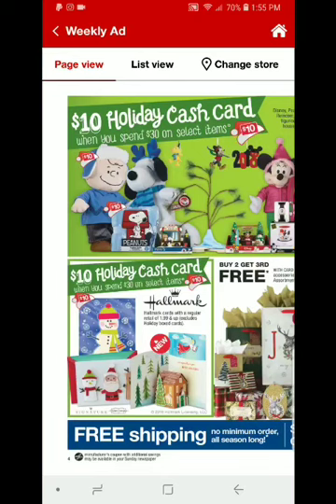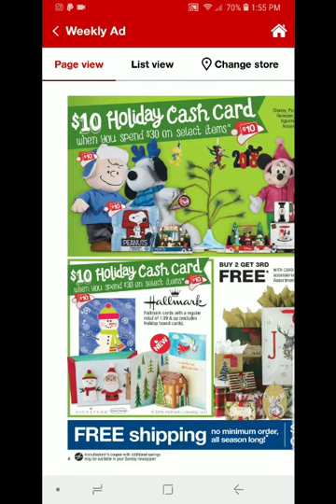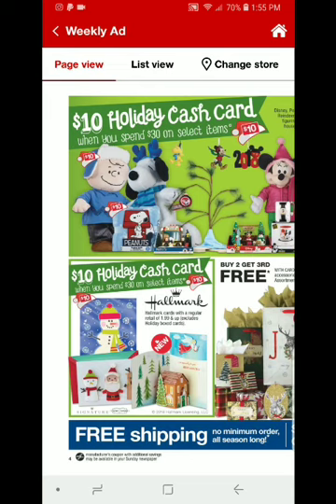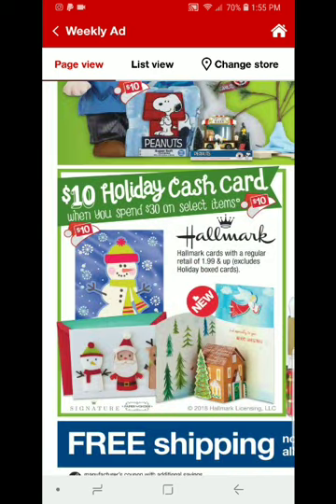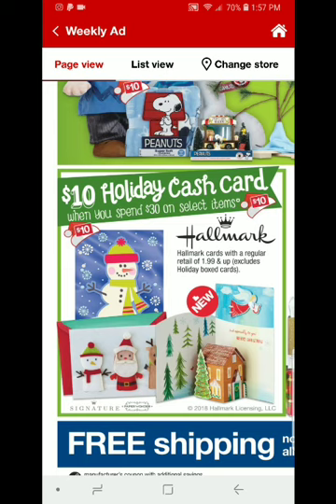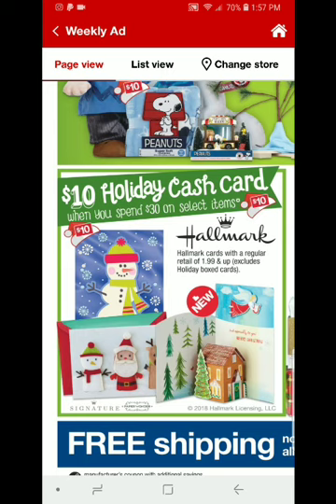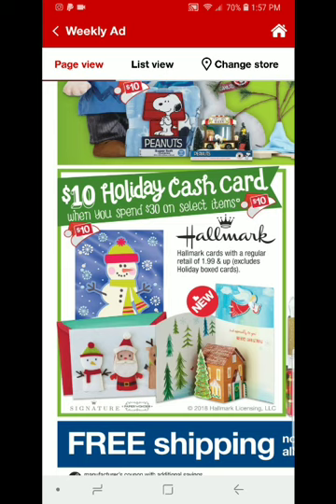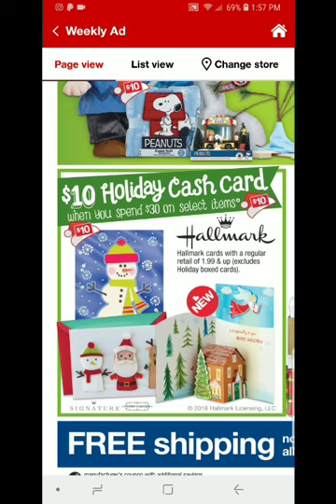CVS HALLMARK CARDS ARE INCLUDED IN SPEND $30 GET $10 CASH CARD STARTING 12/2